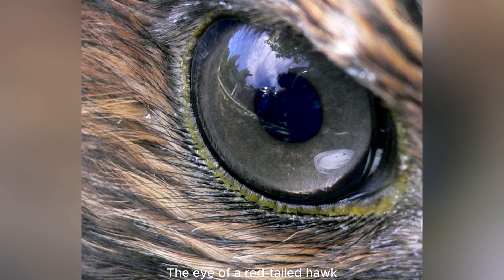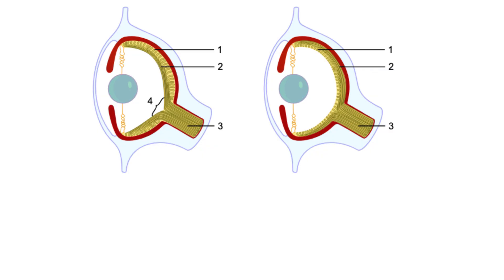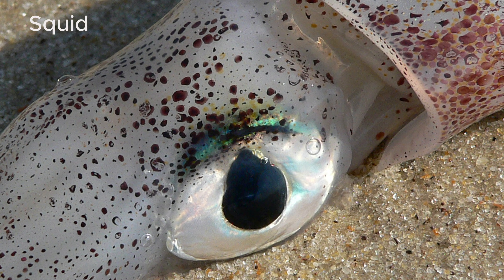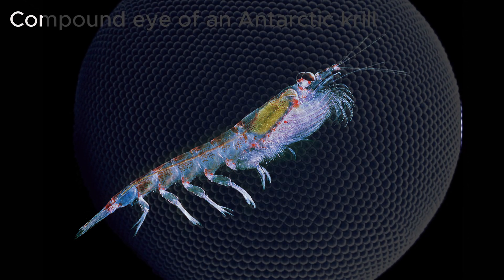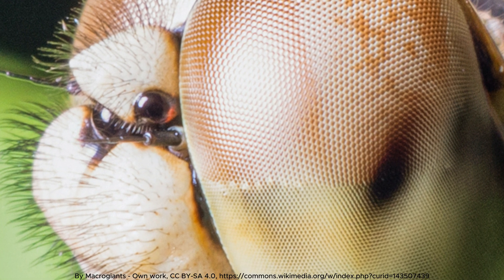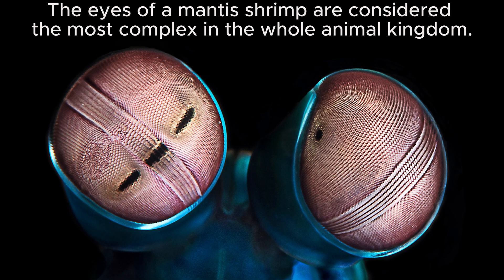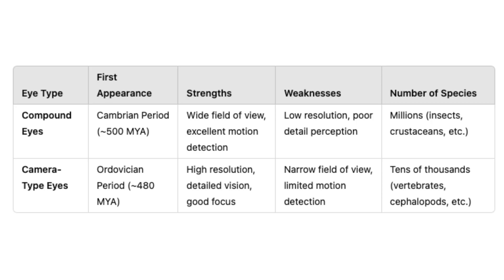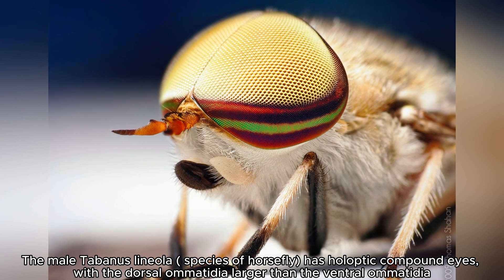Camera Eyes vs. Compound Eyes: Two Evolutionary Paths to Vision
The evolution of vision has given rise to a wide range of eye structures across different species, each adapted to meet specific needs and environmental demands. Two of the most strikingly different eye types are the camera-type eyes and compound eyes. These represent two evolutionary solutions to the challenge of perceiving the world, and they highlight how diverse forms of vision have developed to serve various life forms.

Camera-type eyes, found in humans, birds, and cephalopods like octopuses, work much like a camera. This type of eye has a single lens that focuses light onto a retina, where photoreceptor cells process the incoming light to create a clear, detailed image. The lens is adjustable, allowing for fine-tuned focusing on objects both near and far, giving organisms with camera-type eyes a sharp sense of detail. This high level of visual precision is essential for creatures that rely on seeing fine details for survival, such as hunting, navigation, and social interaction.
For example, humans depend on this clarity to read, recognize faces, and perform tasks that require hand-eye coordination. Birds use it to spot prey from great distances, while octopuses use their well-developed camera-type eyes to hunt in the ocean’s complex environments. The key advantage of this type of eye is its ability to produce high-resolution images, but the trade-off is a relatively narrow field of view compared to other types of eyes.

On the other hand, compound eyes, which are common in insects like flies and bees, function in a completely different way. Instead of a single lens, compound eyes are made up of thousands of small units called ommatidia. Each of these units captures a small part of the surrounding environment, which is then combined to form a wide-angle, mosaic-like image. This setup gives insects an extraordinary ability to detect movement over a broad field of view, making it difficult for predators to approach unnoticed. Compound eyes are excellent for spotting quick movements and for navigation in environments where being highly responsive to changes in light and motion is crucial. However, while compound eyes provide an impressive range of vision and are highly sensitive to motion, they lack the resolution that camera-type eyes offer. The images formed are often pixelated and lack the detail that animals with camera-type eyes can perceive.

The evolutionary divergence between these two eye types reflects the different survival strategies of the animals that possess them. Insects with compound eyes benefit from being able to detect predators or prey from all directions simultaneously. Their wide field of vision and ability to quickly process motion are crucial in their fast-paced environments. For them, the fine detail provided by a camera-type eye would be less useful than their panoramic view. In contrast, animals with camera-type eyes typically rely on focused, clear vision to make fine distinctions in their environment, whether it’s a bird tracking prey from afar or an octopus navigating the ocean floor with precision.

In essence, camera-type eyes and compound eyes illustrate two distinct approaches to the problem of seeing the world. One emphasizes high-resolution, focused vision, while the other prioritizes broad awareness and motion detection. Each has its strengths and weaknesses, shaped by millions of years of evolution to suit the specific needs of the creatures that rely on them. The diversity of eye structures in the animal kingdom is a testament to the power of evolution to create multiple, equally effective solutions to life’s challenges.